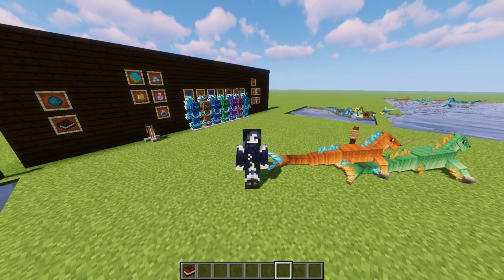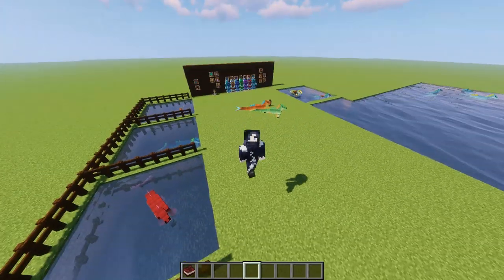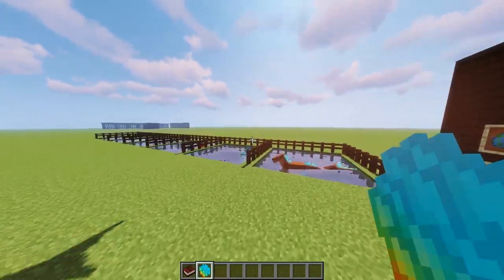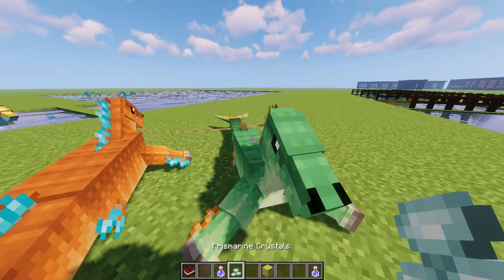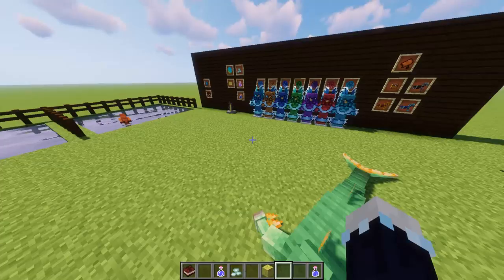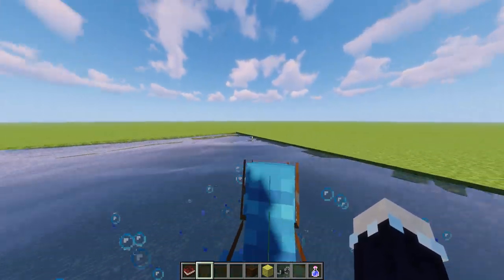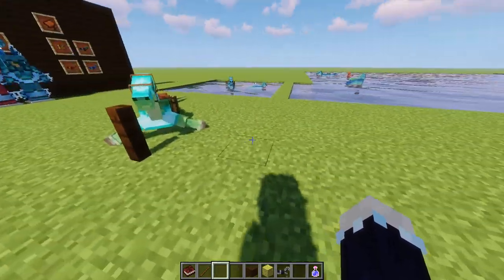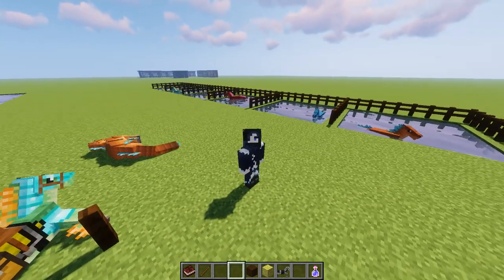Ice and Fire - The Bestiary | Hippocampus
Right so for today's episode of Ice and Fire - The Bestiary, we're focusing on the Hippocampus!

Now tbh, there really isn't much going on with these guys compared to the rest of the mod, but still, they're quite interesting :P

Music